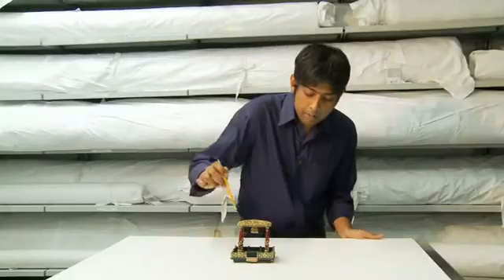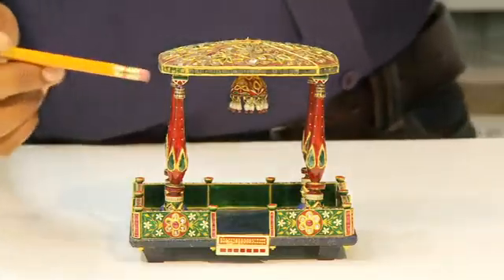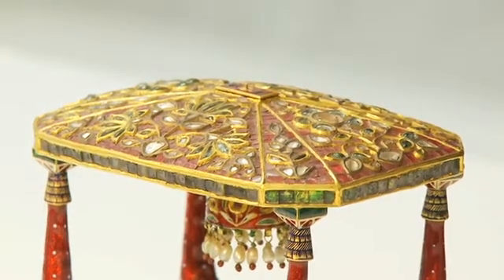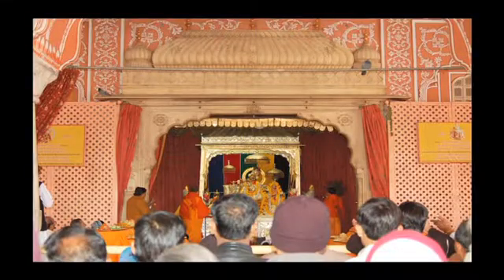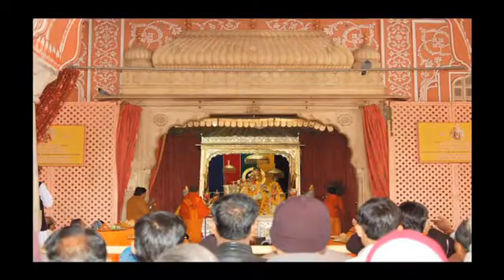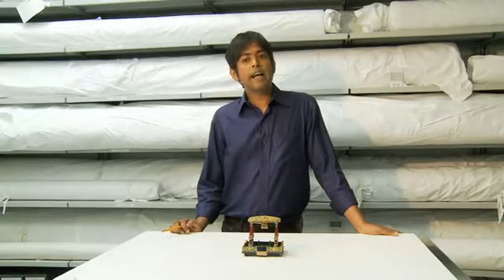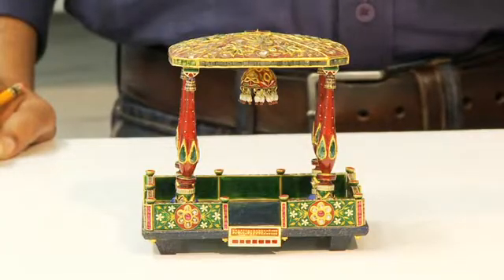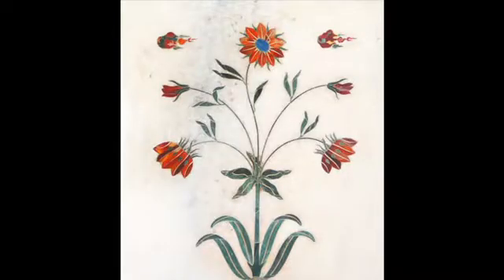SCHOLAR FAVORITES: 19th Century Indian Shrine by Sugata Ray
Featured Object:

Shrine
Date: 19th century
Culture: India (probably Jaipur)
Dimensions: Overall: 4 7/8 x 5 x 3 3/4 in. (12.4 x 12.7 x 9.5cm)
Medium: Enameled gold, gemstones, jade, lapis lazuli
Object Number: 44.52a-b